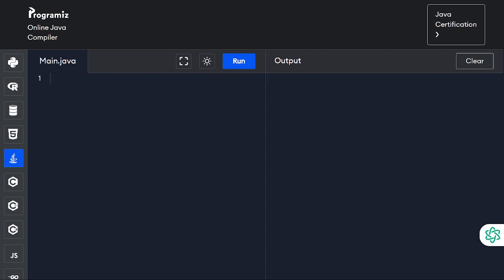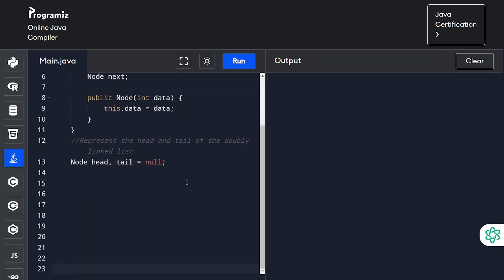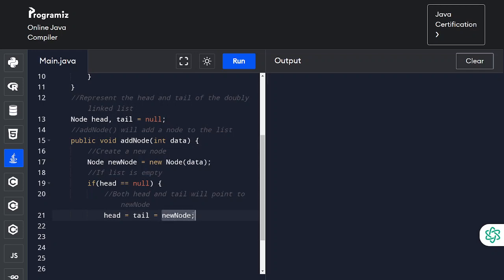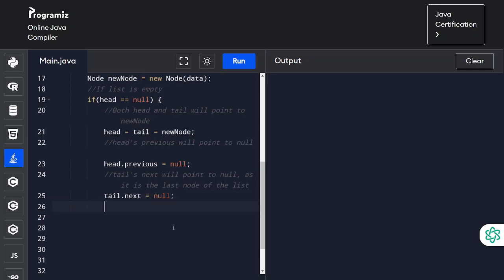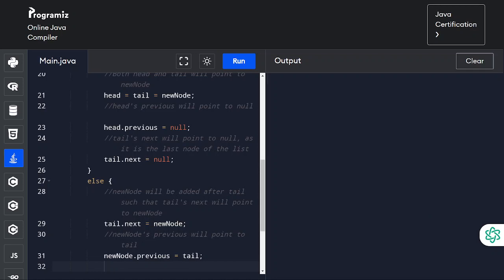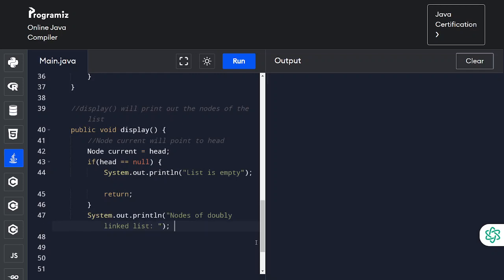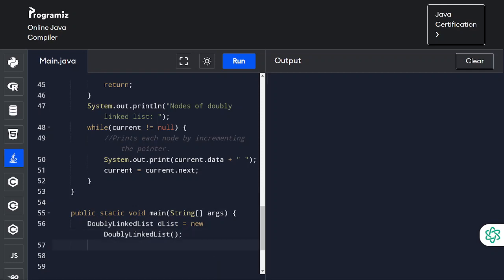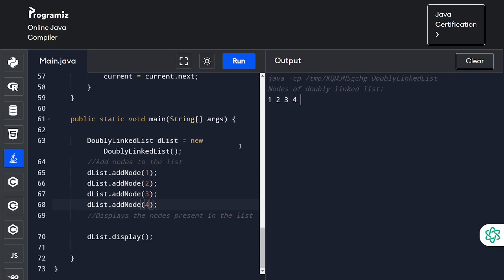Doubly Linked list in java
Link list is categorized as single, circular, double link list. In this video we will learn about double or doubly linked list implementation in Java programming language. for demo I have used online compiler.